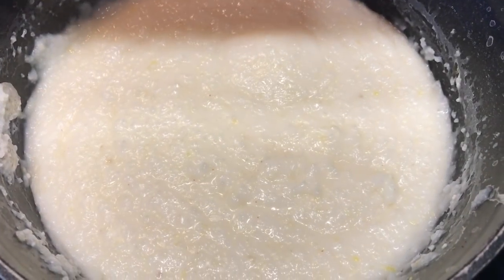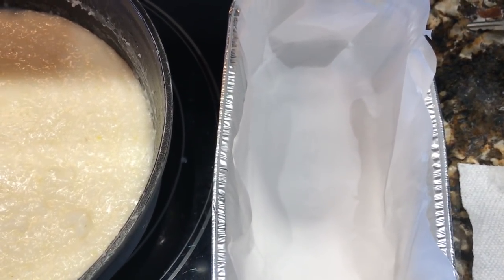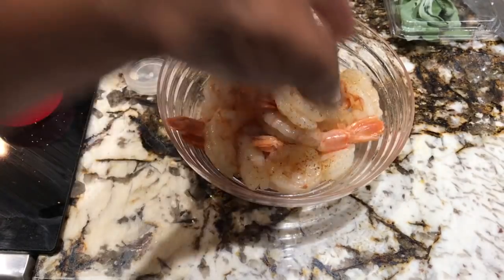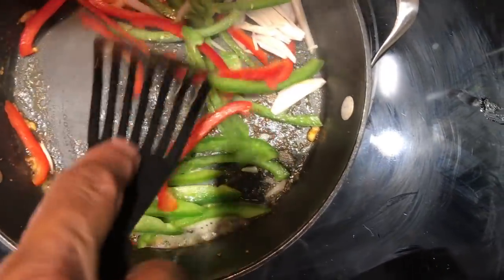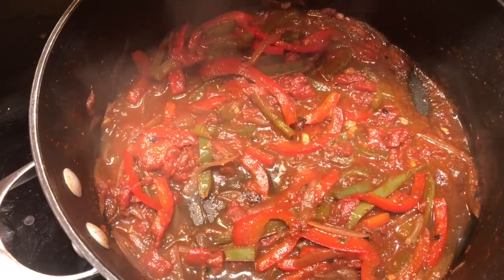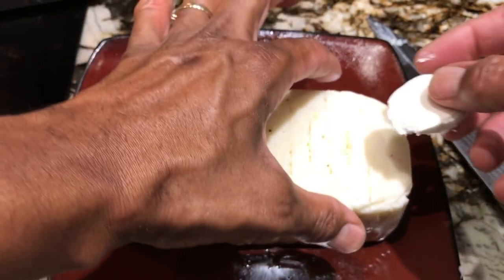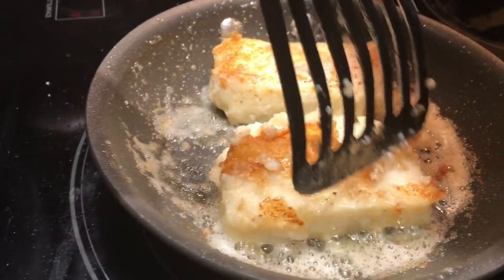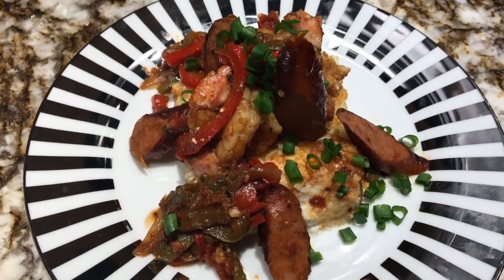How To Make Shrimp and Grits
Shrimp and Grits with andouille sausage, fried grits stuffed with goat cheese